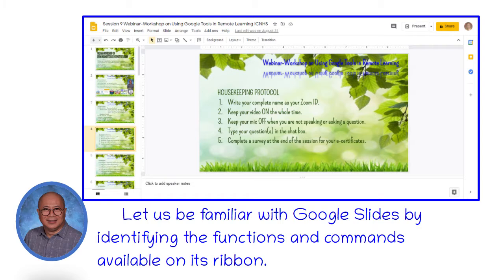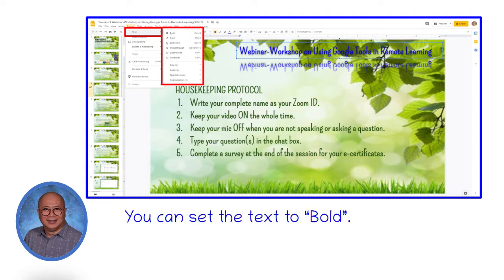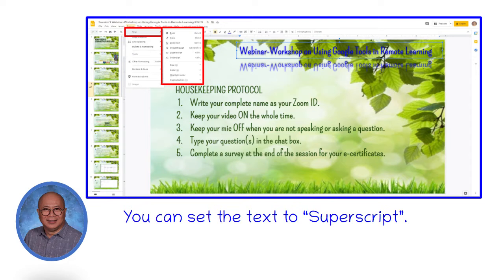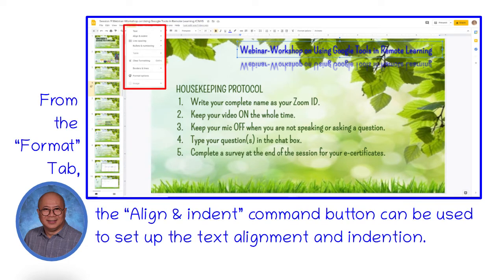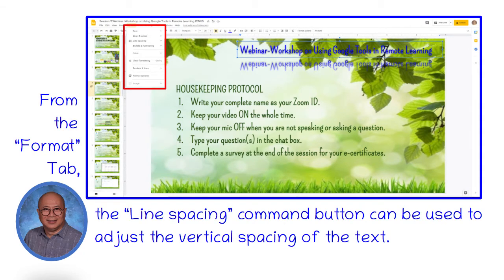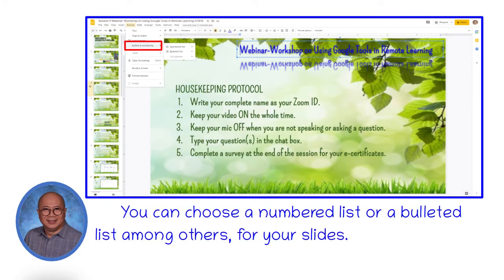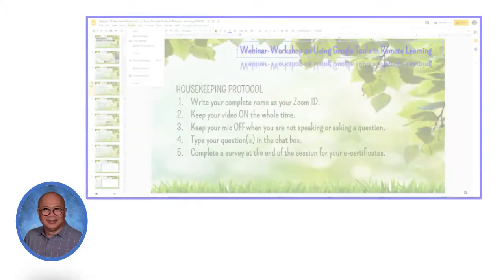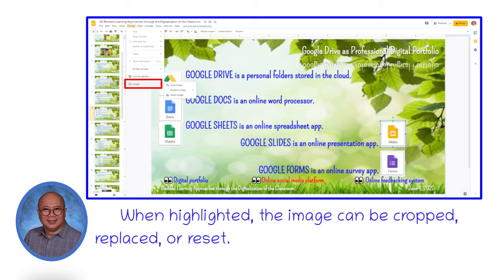Exploring the Format Tab for Google Slides Using Your Computer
Let me walk you through the simple steps in exploring the Format tab for Google Slides using your computer.